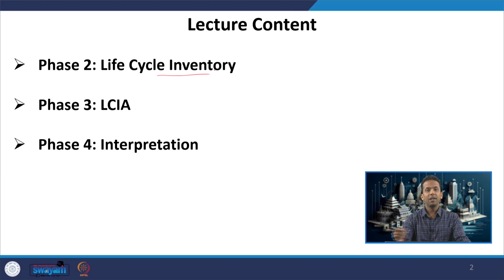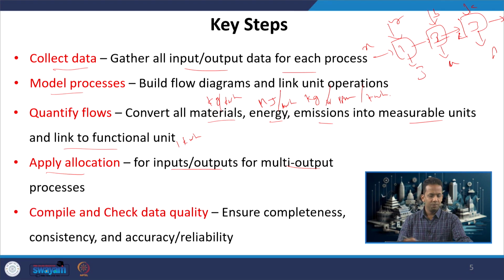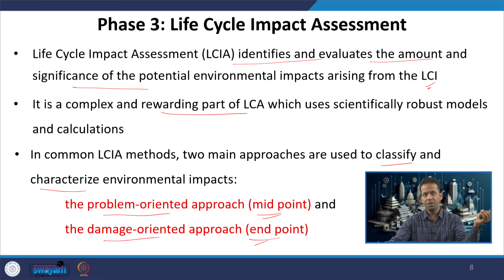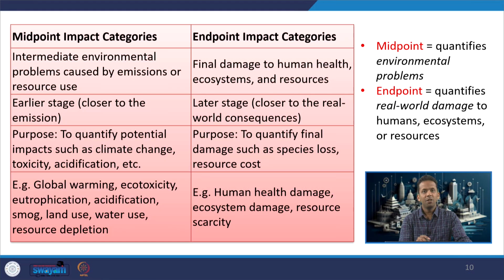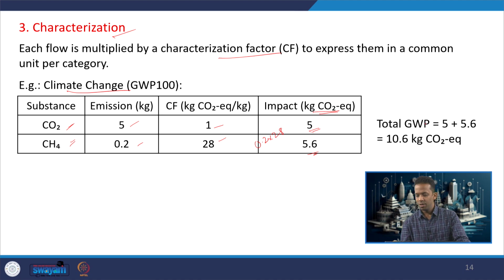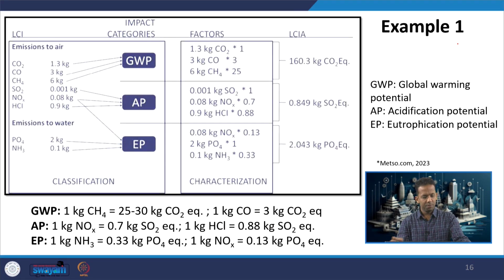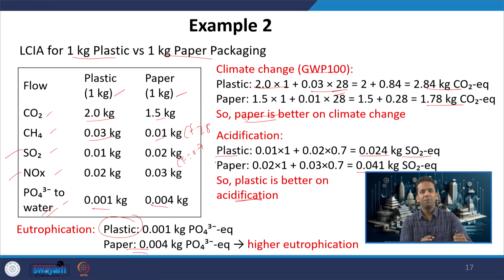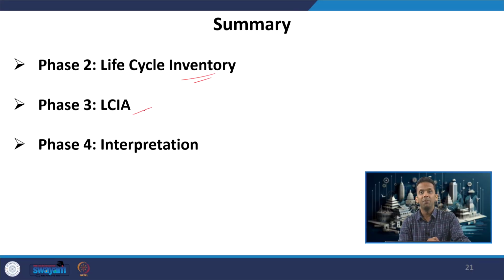Lecture 28 : Life Cycle Assessment - Part 2​